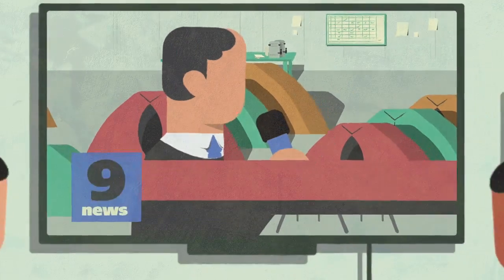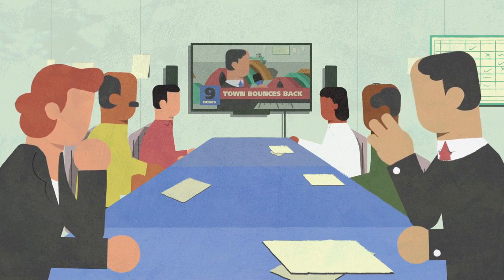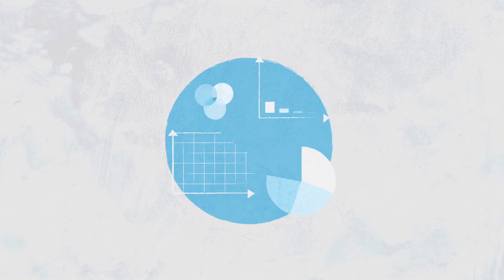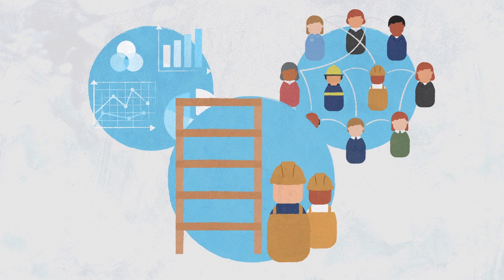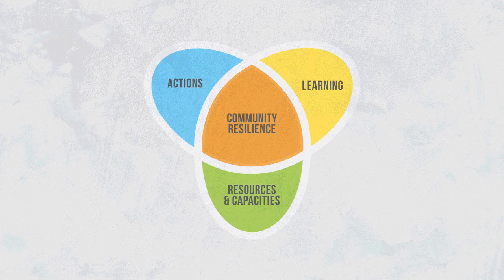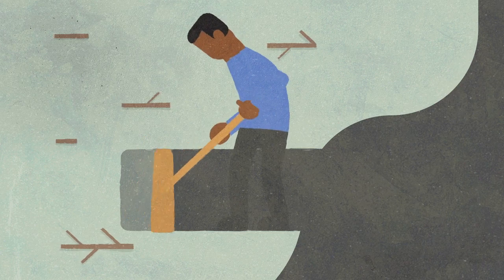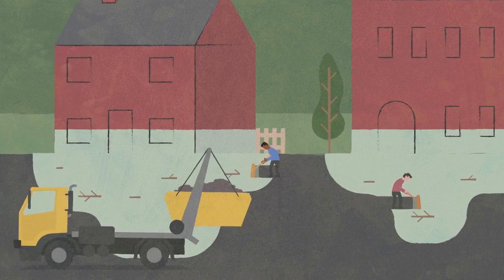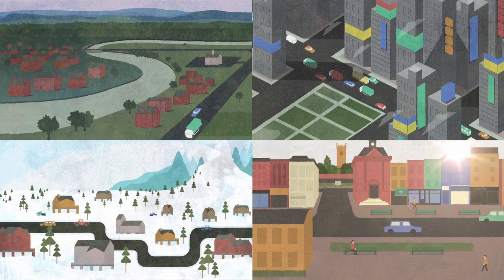emBrace Disaster Recovery